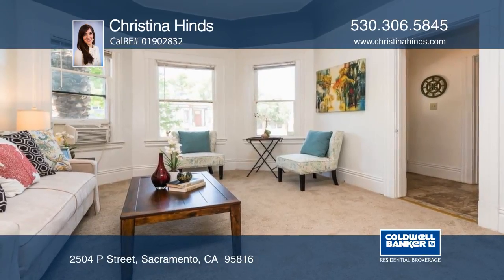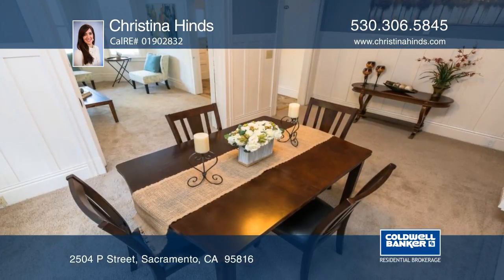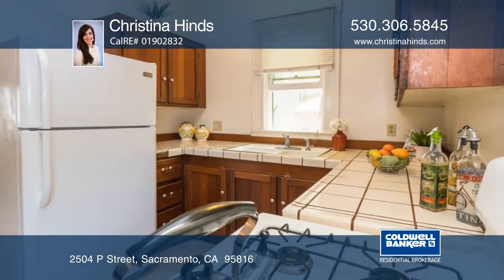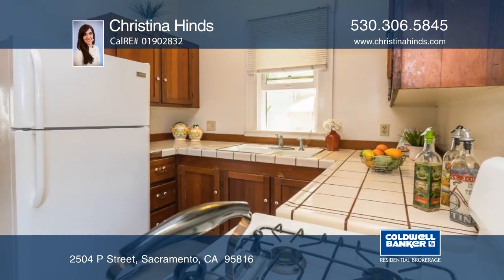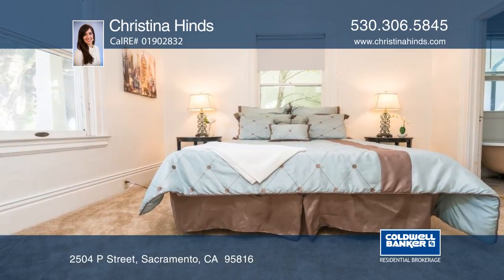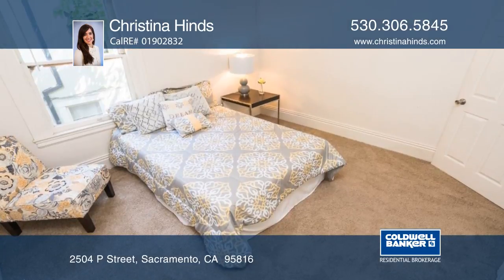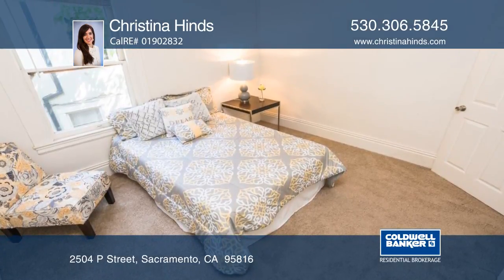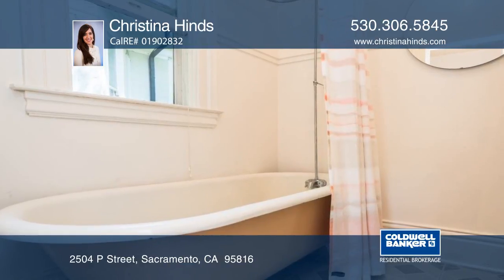2504 P Street Sacramento, CA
2504 P Street, Sacramento, CA

This classic Highwater bungalow is located in the heart of Midtown. Enjoy hanging out on the inviting front porch or relax looking out the beautiful bay windows. This home has a true master suite with a claw foot tub, and a formal dining room with built-ins. Enjoy newer sewer, carpet and flooring in the indoor laundry room. The possibilities are endless with the full, walk-in basement. Boasting tons of charm, this home is ready for new owners!